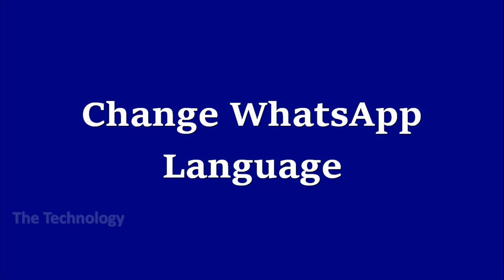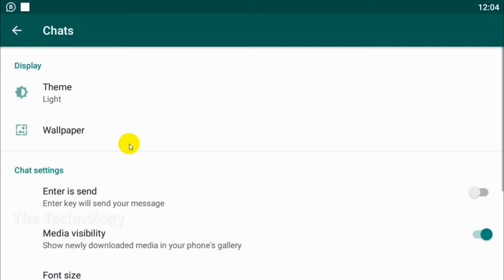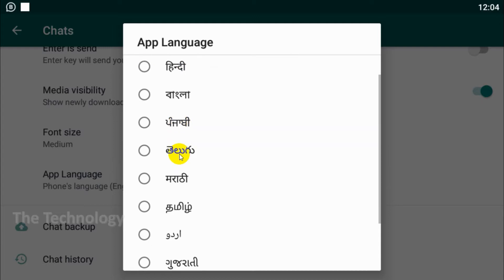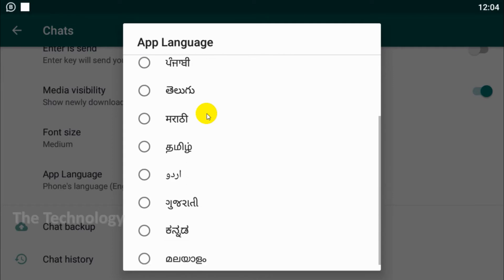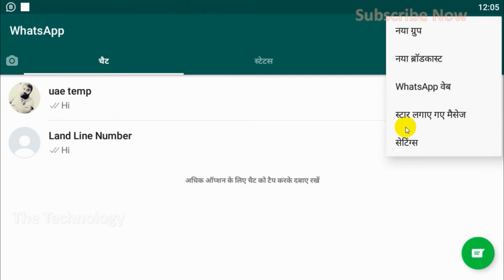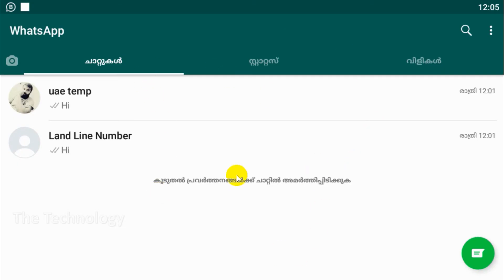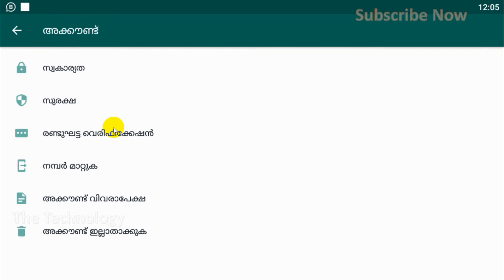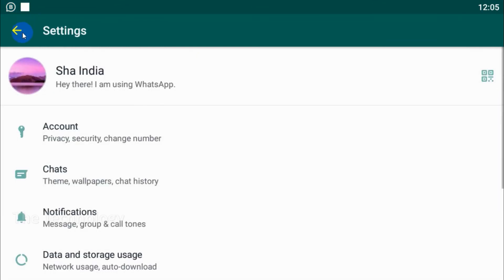Change WhatsApp Display Language | How to Change WhatsApp Language? | WhatsApp Tricks | WhatsApp Tip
In this video, I am explaining how to change the display language on whatsapp.

Changing WhatsApp language will help people to have a more friendly interface.

Languages will be displayed based on the country or the number you are registering.

If you have the following queries this video will be helpful:
1. How to change WhatsApp Display Language?
2. Change WhatsApp App Language
3. How to change whatsapp display language to Hindi?
4. How to change whatsapp display language to Tamil?
5. How to change WhatsApp Language to Malayalam?
6. How to change WhatsApp Language to Telugu?
7. How to change WhatsApp Language to Kannada?
8. How to change WhatsApp Language to Gujarati?
9. How to change WhatsApp Language to Punjabi?
10. How to change WhatsApp Language to Bangla?
11. How to change WhatsApp Language from English?